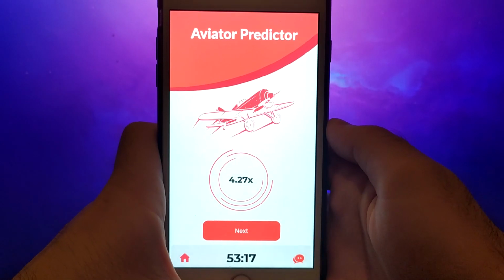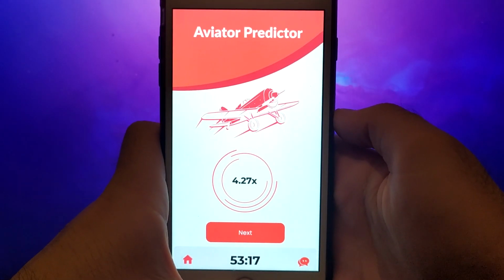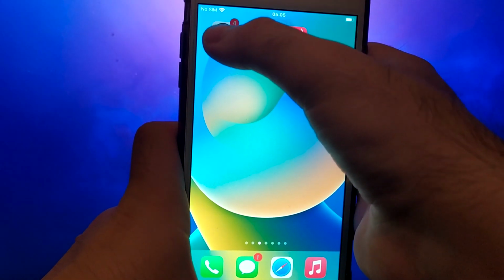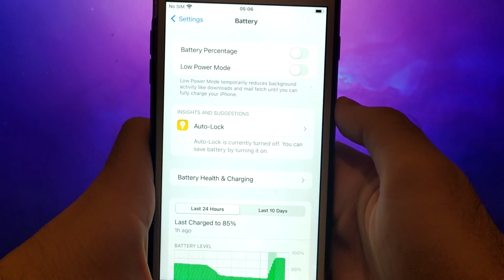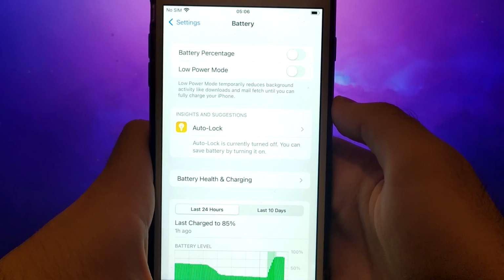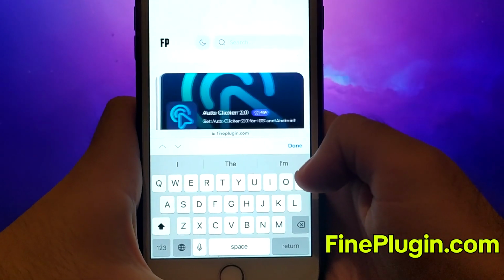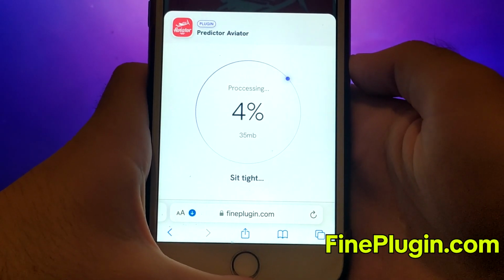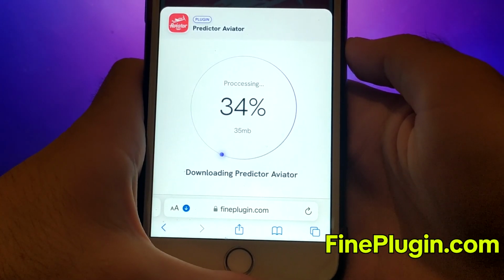How to Download Predictor Aviator - Predictor Aviator on iOS Android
Hey everyone! In this video, I’m going to show you how I successfully download Predictor Aviator on both iOS and Android. I’ll guide you step-by-step so that everything works smoothly for you too. Be sure to watch the whole video to catch all the important info. Have any questions or need assistance? Can't wait to share more with you in my next video!